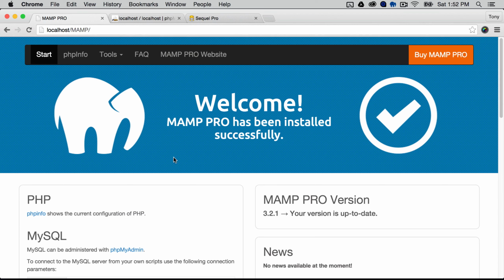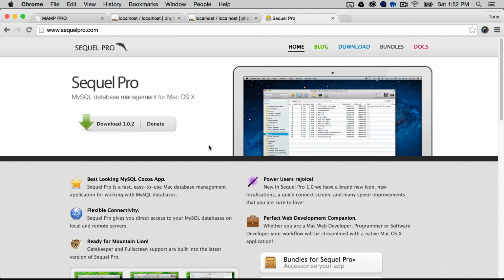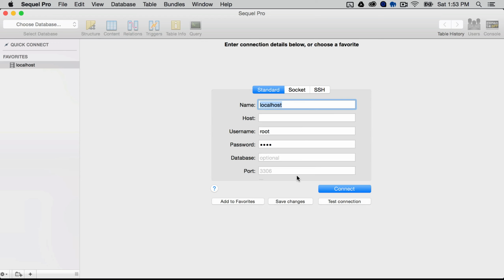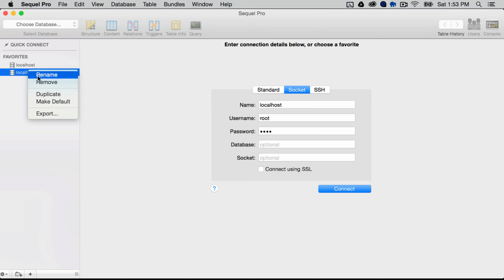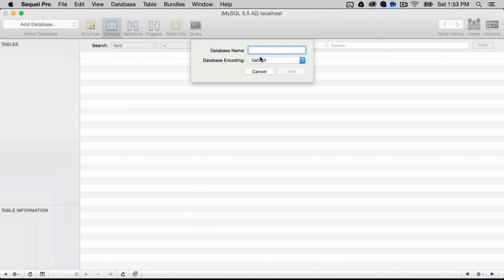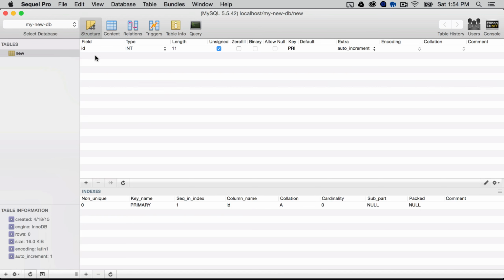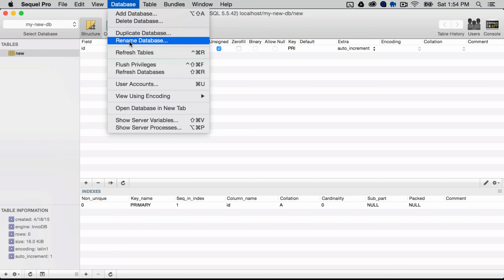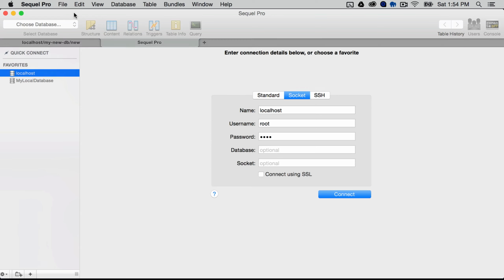What is Sequel Pro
If you've worked with databases in the past then it is probably certain that you have worked with PHPMyAdmin. PHPMyAdmin is a great web tool for interacting with your database; however, since it is web based tool it can be kind of slow and the interface a little outdated.

And if you want to use a great desktop app for interacting with your database, Sequel Pro is a great alternative. Sequel Pro makes it super easy to add new databases, add new tables, add new rows, and any other type of database task you can think of. Be sure to download Sequel Pro and try it yourself :)